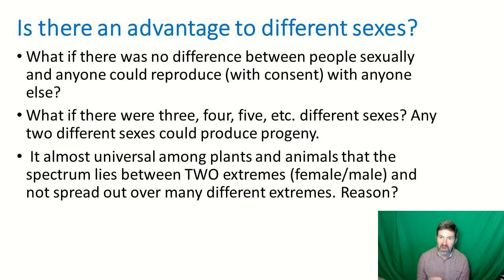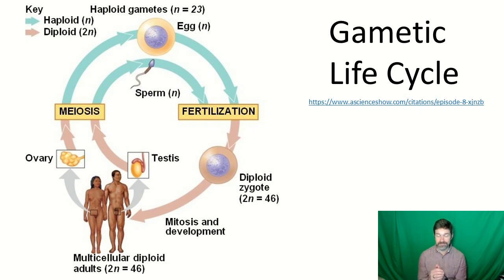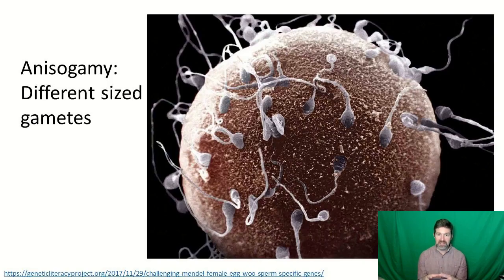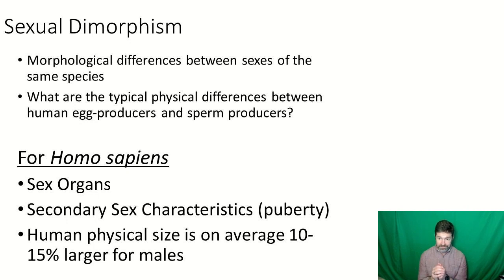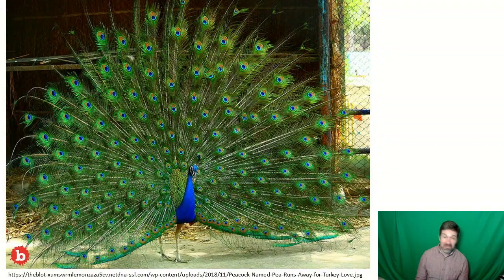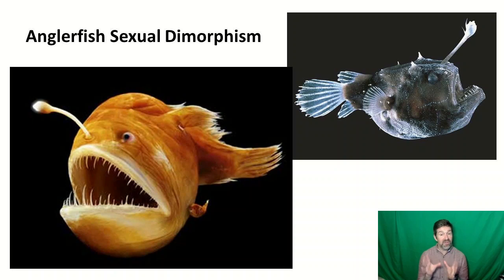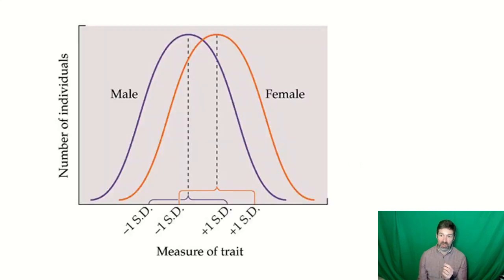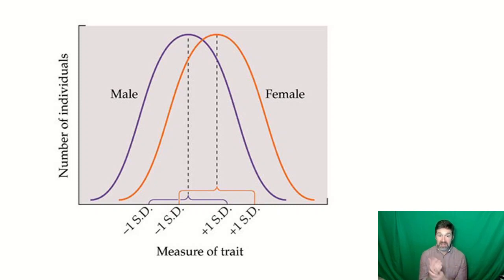STEM118 t03 01 sexbiology03 default